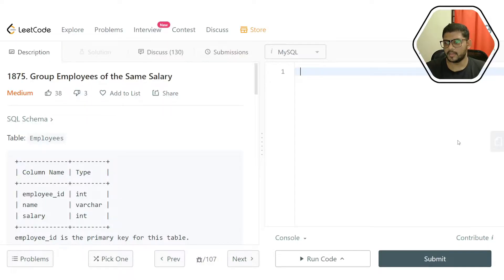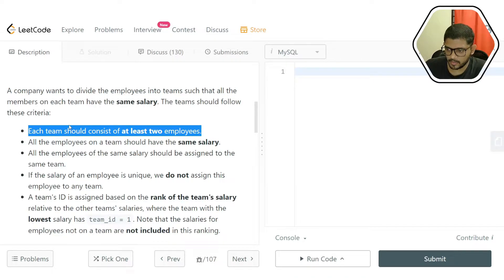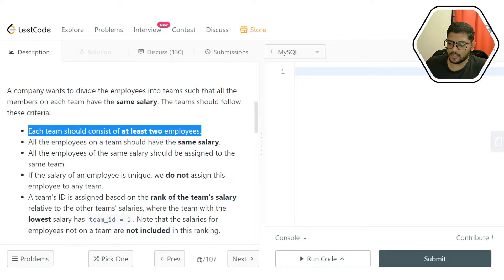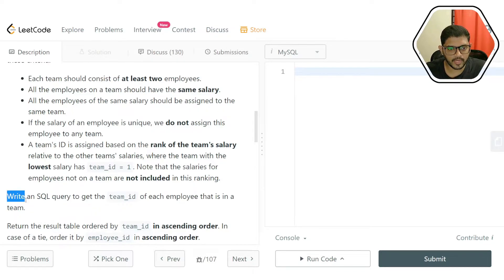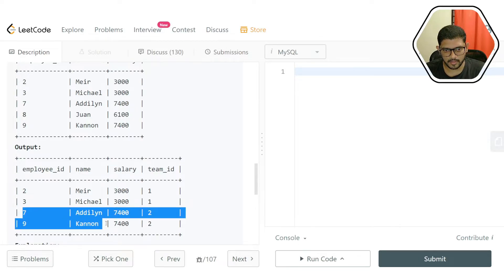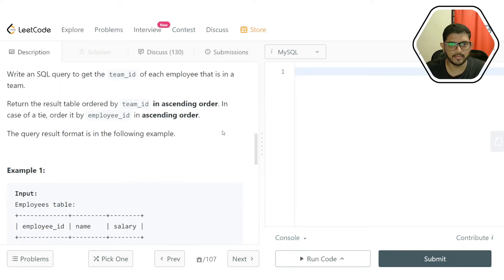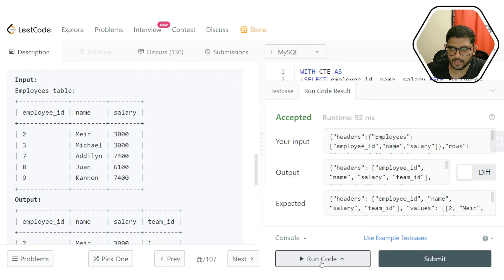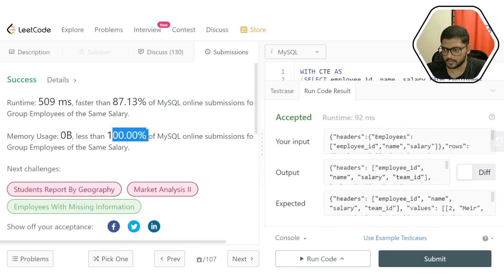Group Employees of the Same Salary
Here is the detailed solution for the Leetcode challenge 'Group Employees of the Same Salary' written in MySQL. You are given a table: Employees.

A company wants to divide the employees into teams such that all the members on each team have the same salary. The teams should follow these criteria:

Each team should consist of at least two employees.
All the employees on a team should have the same salary.
All the employees of the same salary should be assigned to the same team.
If the salary of an employee is unique, we do not assign this employee to any team.
A team's ID is assigned based on the rank of the team's salary relative to the other teams' salaries, where the team with the lowest salary has team_id = 1. Note that the salaries for employees not on a team are not included in this ranking.
Write an SQL query to get the team_id of each employee that is in a team.

Return the result table ordered by team_id in ascending order. In case of a tie, order it by employee_id in ascending order.